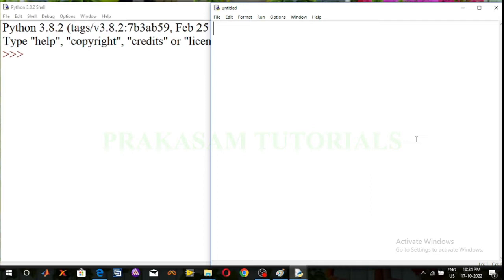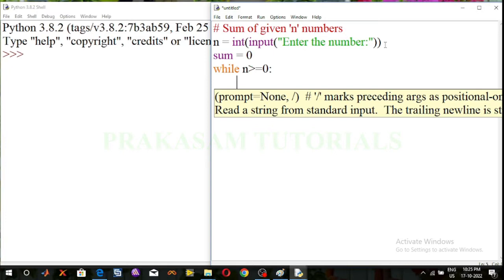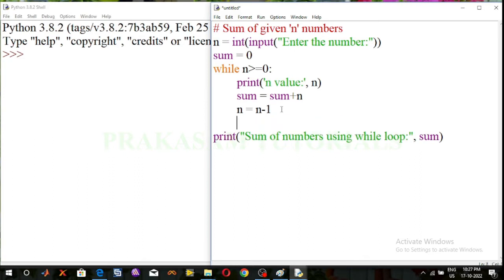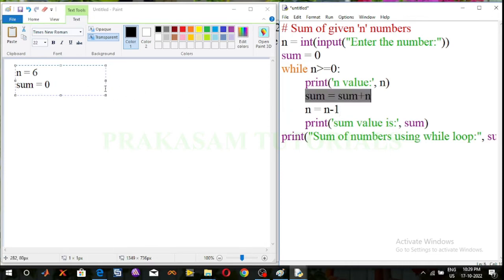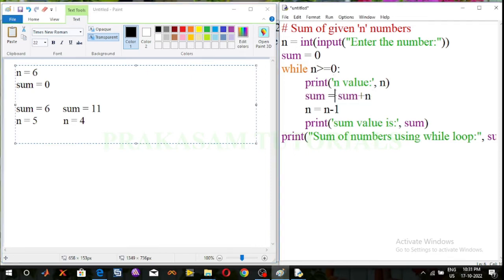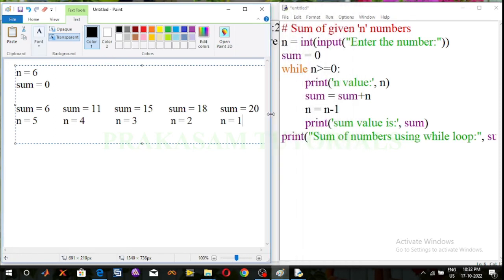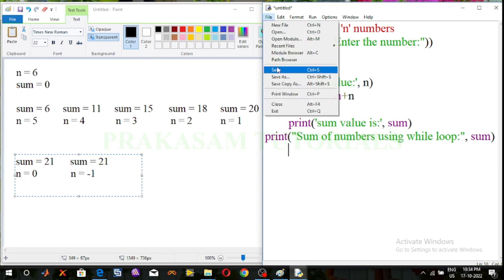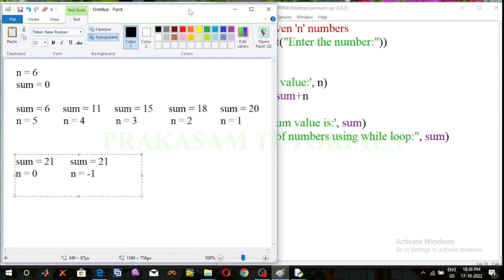Sum of the given 'n' numbers using python while loop